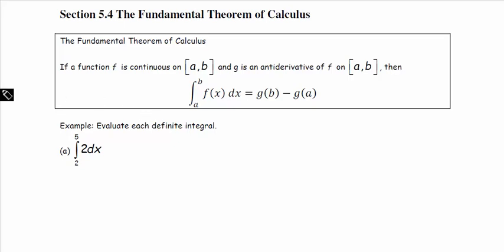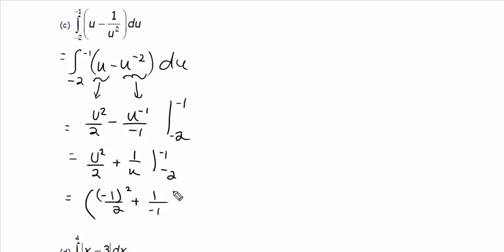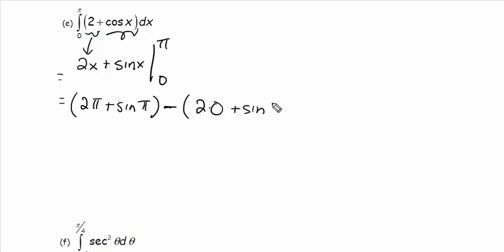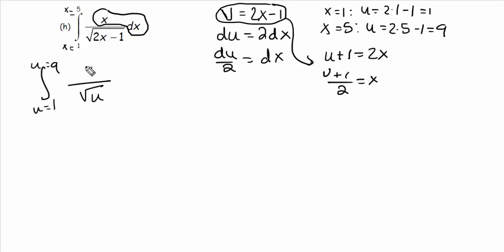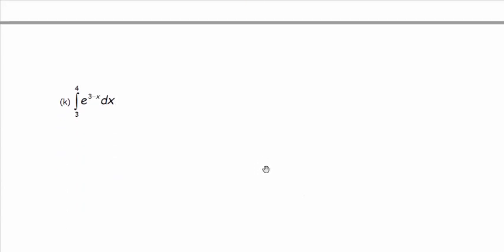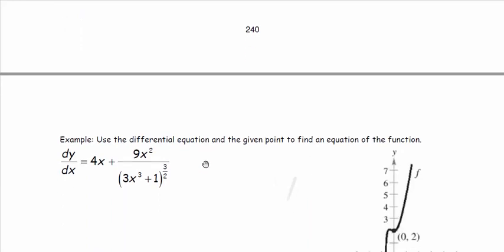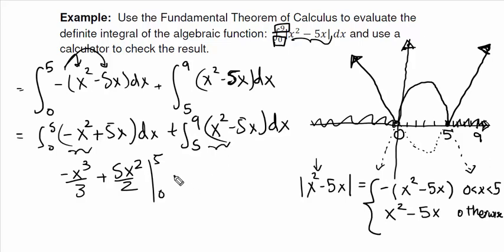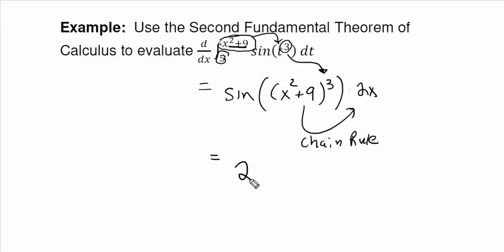The Fundamental Theorem of Calculus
This video discusses the Fundamental Theorem of Calculus.